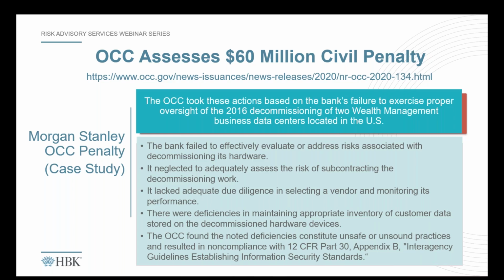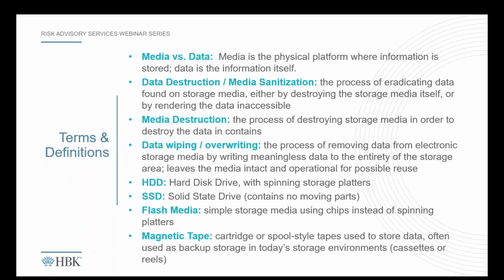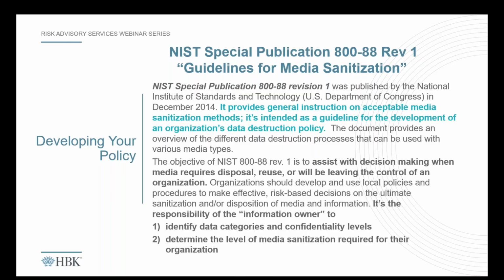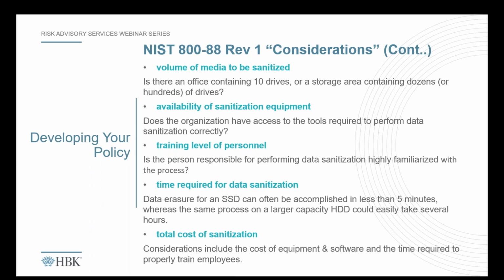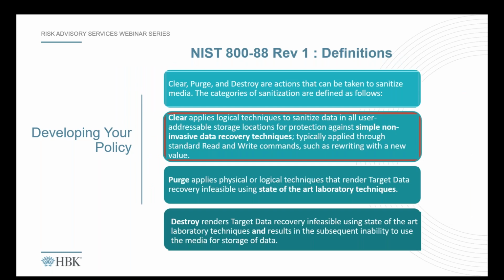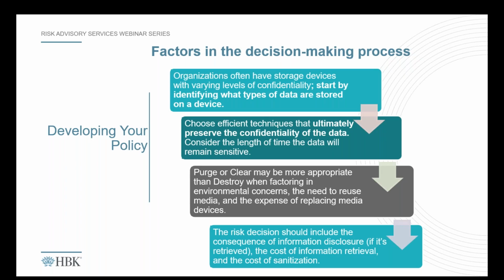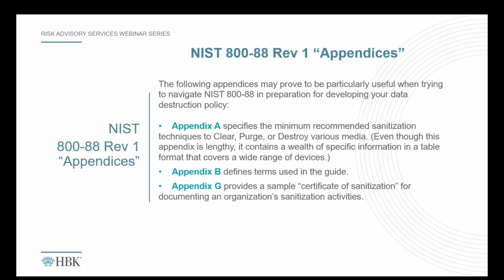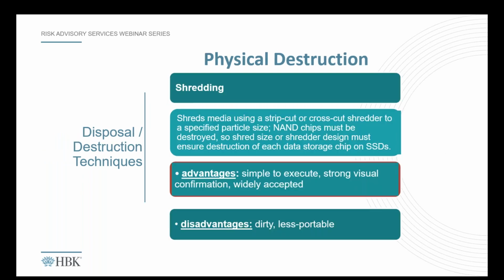HBK Risk Advisory Services – The Risks of Not Having a Business Data Destruction Policy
Cybersecurity risks remain to be frequent headlines and business discussions in 2021. We are continuing our series on cybersecurity risk by discussing the topic of Secure Data Destruction.

We will review the concept of Secure Data Destruction by providing our audience with background information including common industry terminology, typical risks, and suggestions on how to develop your own Business Data Destruction Policy.

Additionally, we will review the common options to properly dispose of devices within your IT environment that likely contain highly sensitive data including Personally Identifiable Information “PII” or Intellectual Property “IP”.

Listen to HBK’s Bill Heaven and secure data destruction professionals; Jennifer and Kevin Lamar of Northern Shores Services as they provide insights on how to limit your risk exposure by developing a Business Data Destruction Policy.